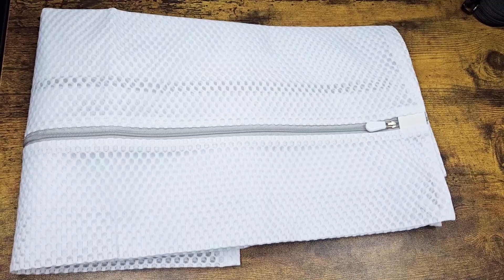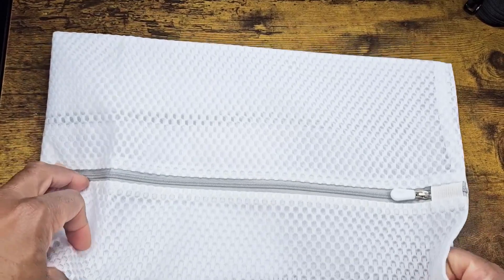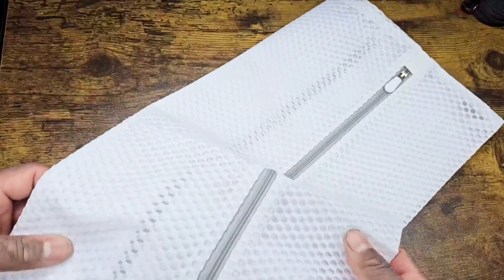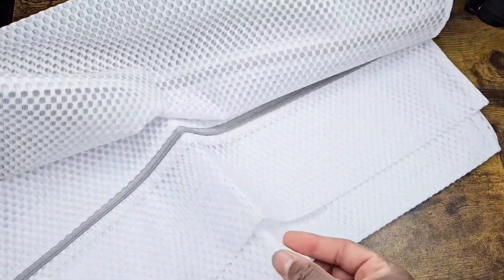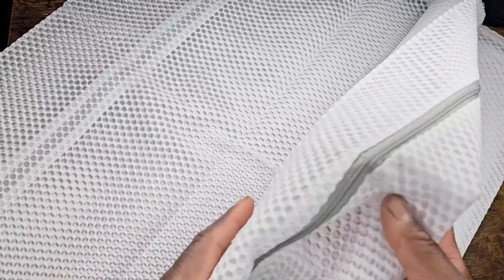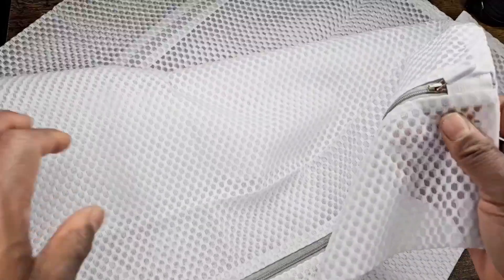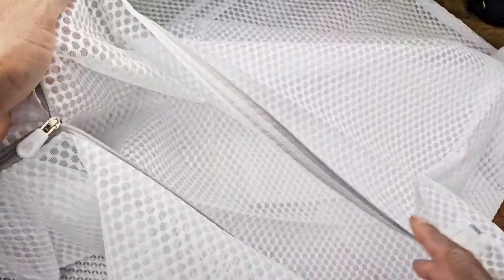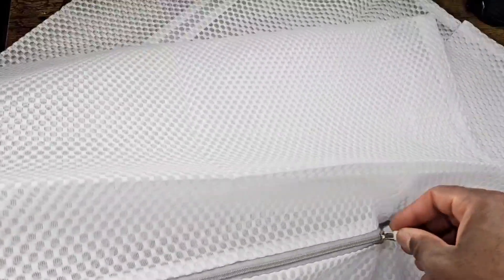2 XX-Large Honeycomb Delicates Bags for Washing Machine | Trendroid Reviews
2 XX-Large Honeycomb Delicates Bags for Washing Machine | Trendroid Reviews

2 XX-Large Honeycomb Delicates Bags for Washing Machine, 24 x 24 Inches lingerie bags for Laundry, Travel Storage Organize Bag for Cotton Clothes, Sheet, and Shoes

【PACKAGE INCLUDED】- Set of 2 wash bags. 2 extra large (24"x24") delicate laundry bags.
【HONEYCOMB MESH】- Our laundry bag is made of more durable 125gsm polyester fiber for long-lasting usage. With our mesh laundry bag, you'll have a thoroughly clean wash in the washing machine and an evenly dry process in the dryer.
【AUTO-LOCK ZIPPER】- Auto-lock zipper to prevent opening when washing. Zipper cover to prevent scratching the washer or dryer. Mesh bags can protect your clothes from getting tangled and snagged.
【CLASSIFICATION AND STORAGE】: The bra bags can be used to sort and store clothes at home or when traveling.
【TIPS】: Please don't put on too many clothes. Keep it at about 2 / 3 liters, washing more smoothly. Please tuck the zipper into the elastic. Use a neutral or acidic detergent when cleaning; the alkaline detergent will accelerate the aging of fabric.